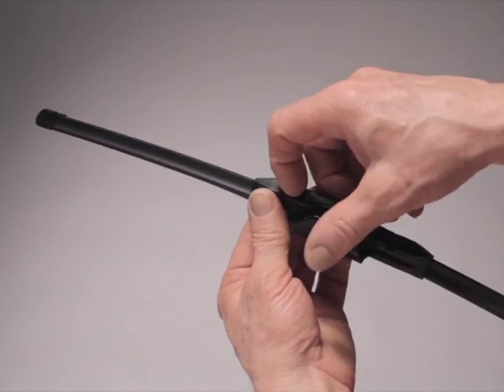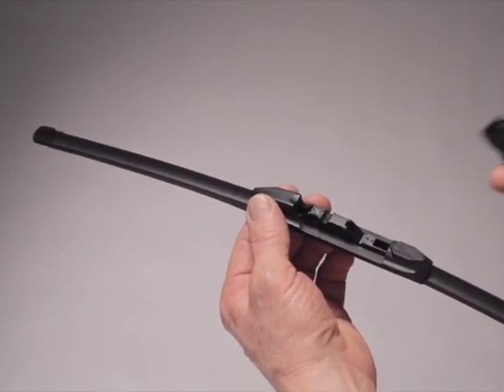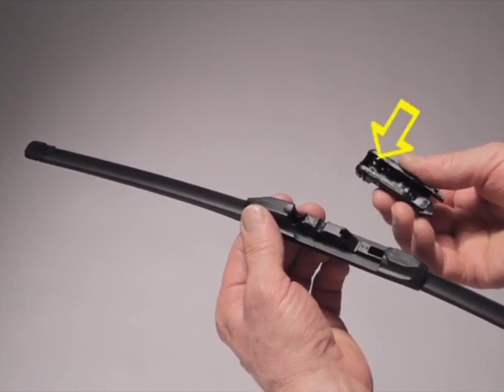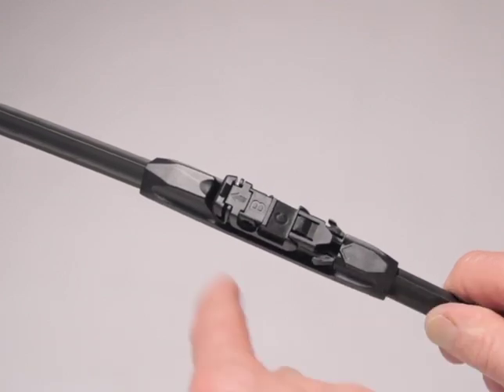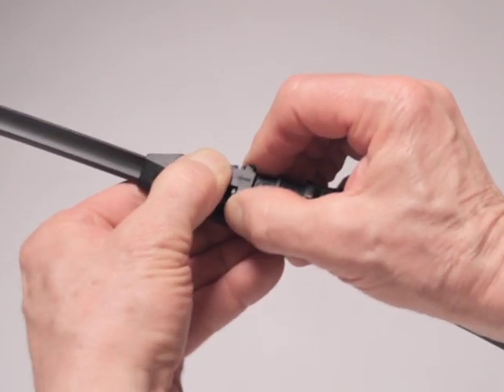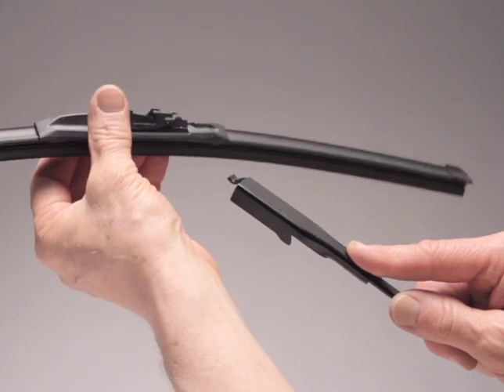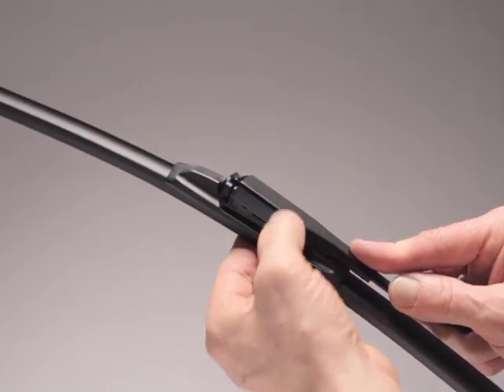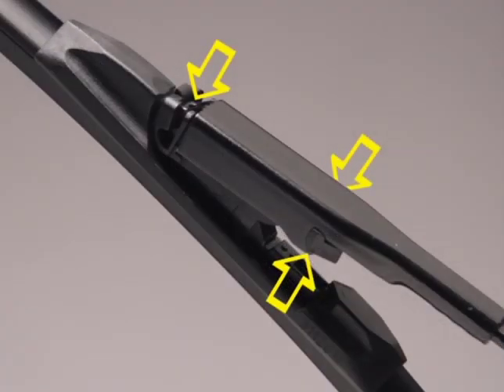TRICO Tech Blade Pinch Tab Arm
- If there is a plastic protector on the blade rubber, remove it before installation.
- With this arm type, it is necessary to remove the pre-attached adaptor on the wiper blade, and replace it as follows, with adaptor “BC”:
- Push the small adaptor lever toward the center of the blade.
- While doing Step 1, lift the factory installed adaptor off of the blade and discard it.
- Find adaptor “BC” and press it onto the center of the blade. The two nubs inside of the adaptor lock onto the area on the blade marked “X”.
- Press the tab on the front of adaptor “B”.
- Lift shim “C” off of adaptor “B” and discard it.
- Hold your thumb firmly on the front of the adaptor raising the back end up.
- Align the side arm tabs with the side tabs on the back end of the adaptor and raise the blade into the underside of the arm.
- Rotate the blade up until the tip of the arm locks underneath the adaptor tab.
- The adaptor must lock into the wiper arm where indicated.